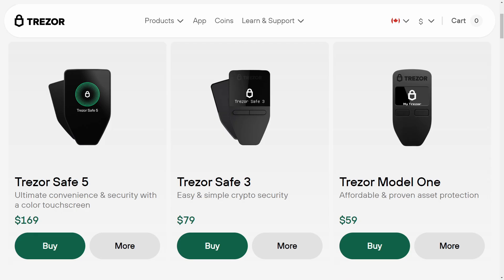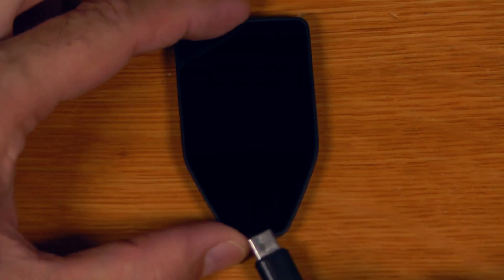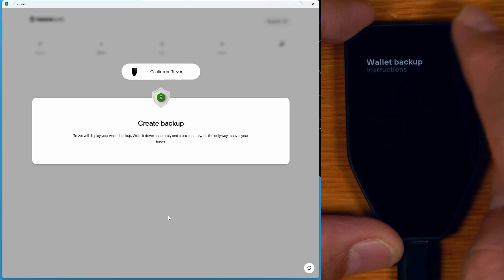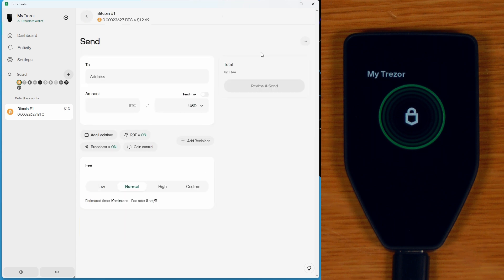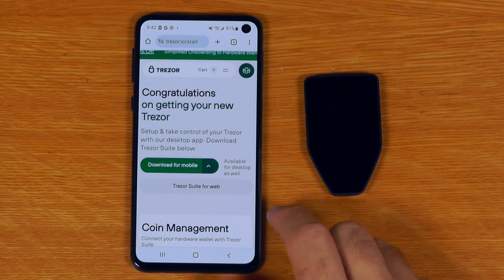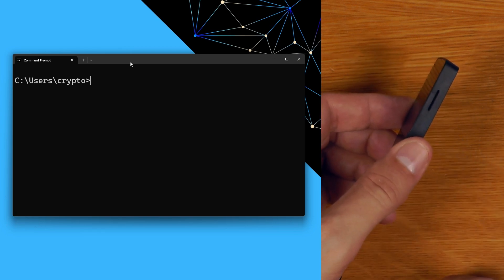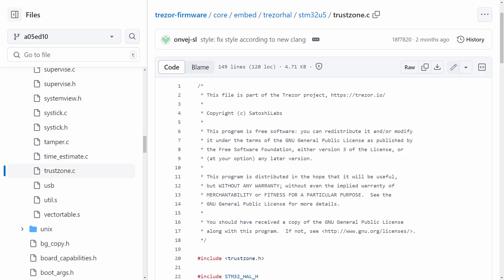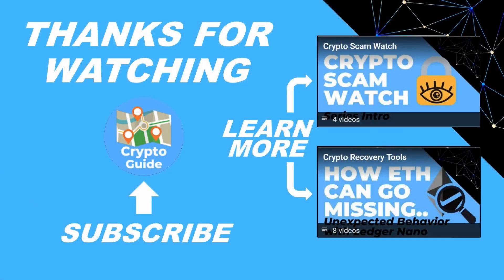Trezor Safe 5 Unbox, Setup Guide, Demo & Review (Cryptocurrency Hardware Wallet Bitcoin, Ethereum)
An unboxing, setup and review of the Trezor Safe 5 Cryptocurrency Hardware Wallet for Bitcoin, Ethereum, etc. The video runs through the typical setup process as well as comparing it to the Trezor Safe 3 and Trezor T. Like the Safe 3, the Safe 5 has increased physical security when compared to previous models due to the addition of the Optiga Trust M Secure Element.

00:00 - Introduction
00:41 - Unboxing
01:34 - Hardware Comparison to Previous Trezor Models (Trezor T and Safe 3)
02:29 - Initial Device Setup: Installing Trezor Suite
03:06 - Initial Device Setup: Firmware Installation & Genuine Check
03:41 - Initial Setup: Wallet Creation
05:35 - Initial Setup: Device PIN
06:04 - Receiving Bitcoin with the Trezor
07:08 - Sending Bitcoin from the Trezor
08:15 - Device Settings Overview
09:26 - Android Phone and Tablet Support (And note on iPhone & iPad Compatability)
10:59 - Passphrase Entry
11:23 - Haptic Feedback for Touchscreen Operation
11:44 - SD-Protect
12:33 - Extra Features: U2F & Fido 2 Login Authentication
12:42 - Third Party Wallet Support
13:16 - Documentation
13:25 - Open Source Software and Hardware
13:52 - Note on Safe 5 MCU (SMT32U5)
14:36 - Wipe PIN Demo
14:50 - Summary and Conclusion